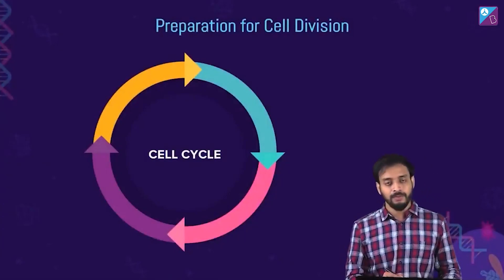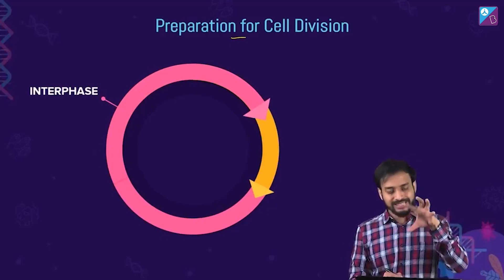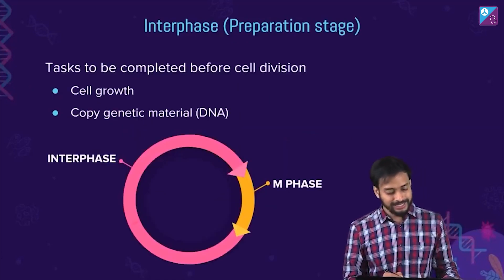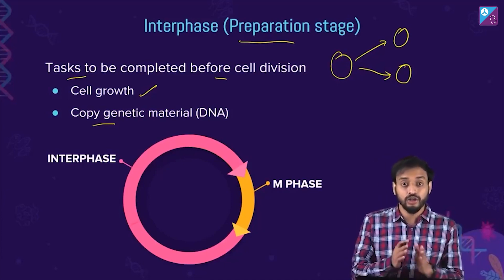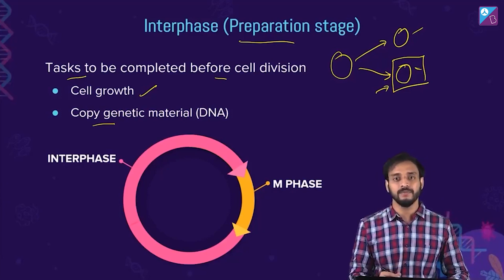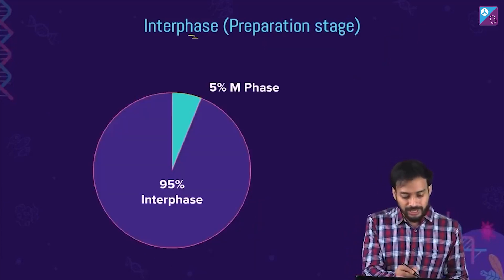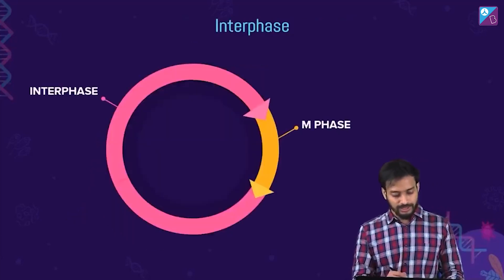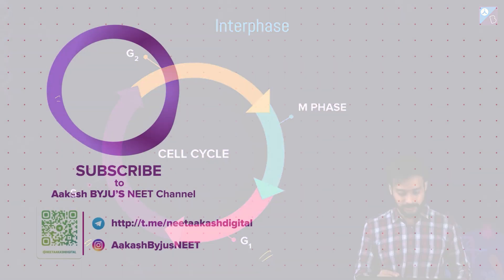Cell Division - Cell Cycle and Cell division Class 11 Biology (Botany) Concept | NEET 2023 Exam Prep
➡️Here is the link to join Webinar :-
✍️ Sachin Sir and Anoop Sir are coming LIVE for you guys on the 16th of October at 12:30 PM with a webinar on
"What Differentiates A NEET Topper From The Rest? | The Benefits of Starting Early"

0:00 Cell Division - Cell Cycle and Cell division Class 11 Biology (Botany) Concept
0:06 Preparation of Cell Division
1:08 Preparation Stage - Interphase
3:20 Sub Phases of Interphase